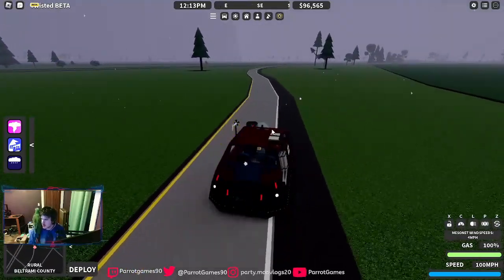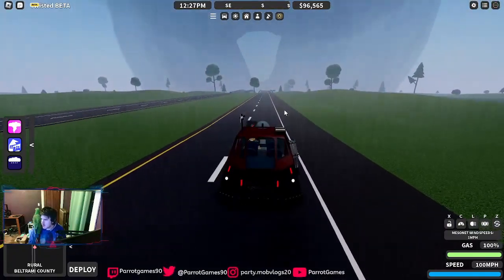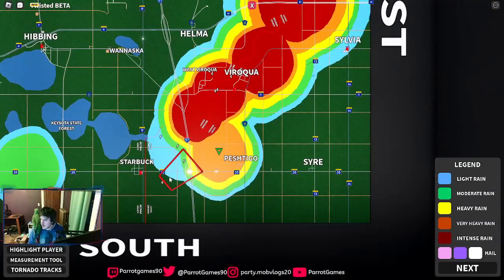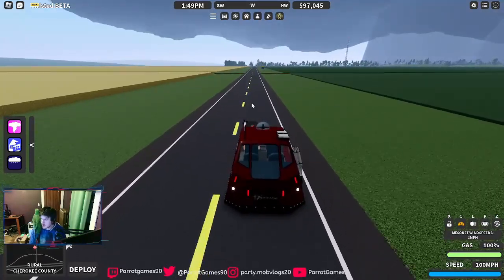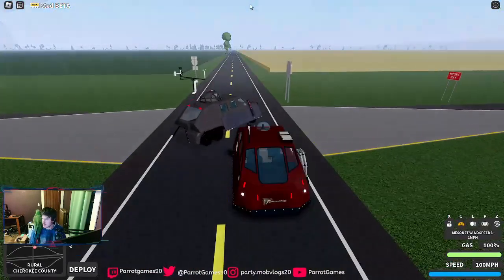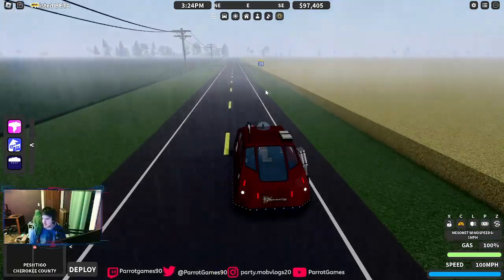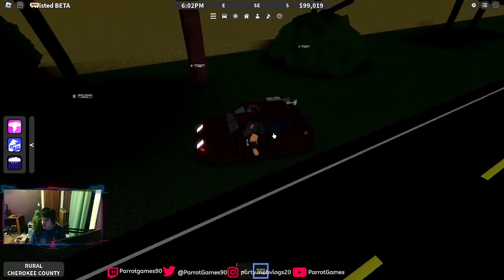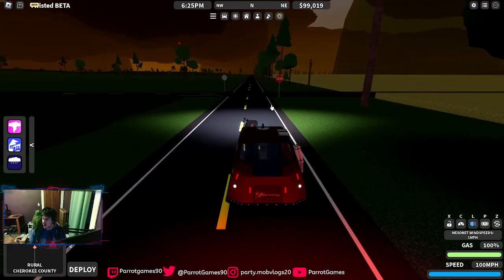Roblox twisted just some fun in storm chasing